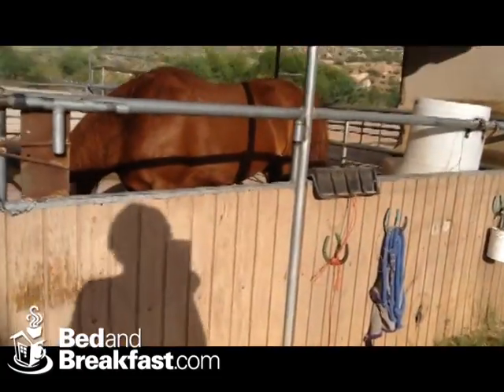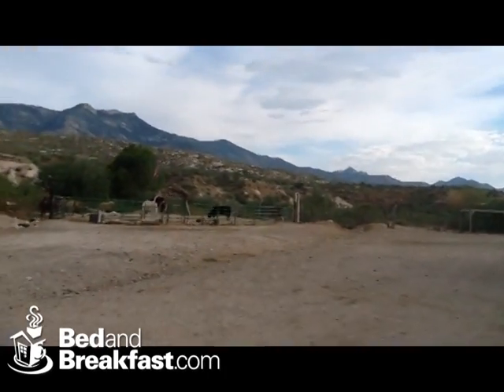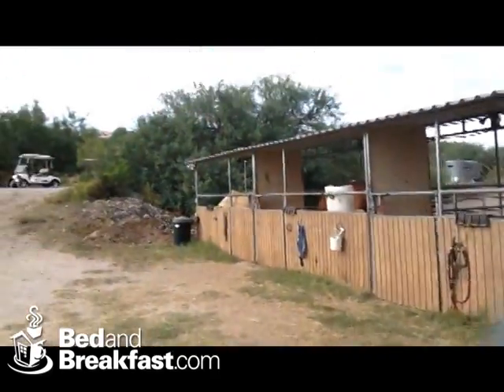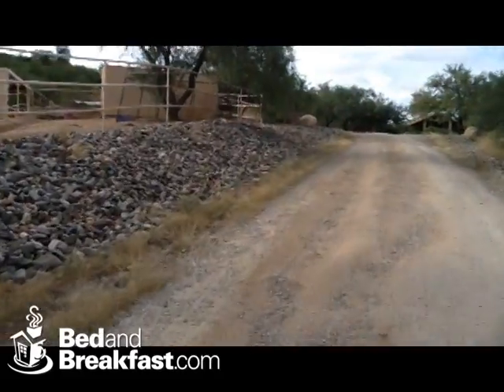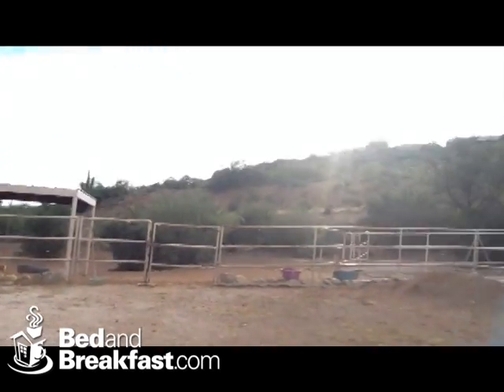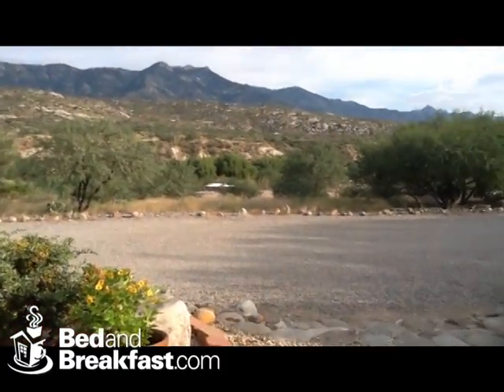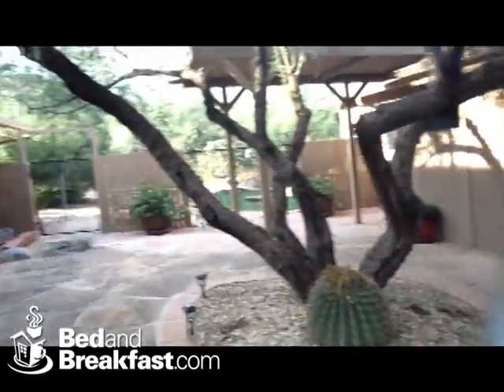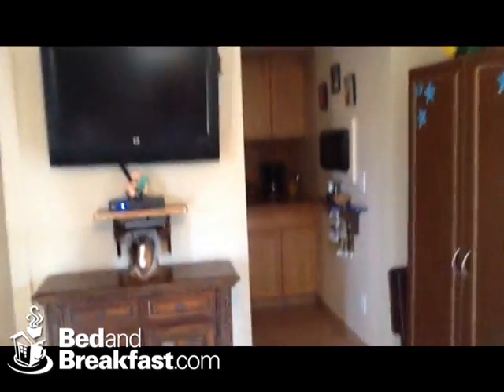Casa De Caballo Tucson, Arizona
Bed, Barn & Breakfast - Charming double occupancy casita located on a small horse ranch in the foothills of the Catalina Mountains.  Close to golf courses, fantastic hiking, mountain biking and horse back riding trails.  Minutes from the best jeep roads in the state and other attractions such as Aravaipa Canyon, Catalina State Park, and the Bio Sphere II.  Birding and native wild life encounters are also possible.  Opening October 1st 2012, this pristine casita includes a queen size bed, a large sitting area, fully furnished kitchenette, private bath, cable TV, Wi-Fi, private patio with a grill.  Although guests can cook their own meals, we provide a continental breakfast and restaurants are minutes away.  Boarding facilities and full care available for those traveling with their own horses.